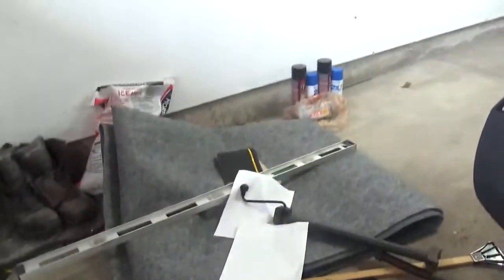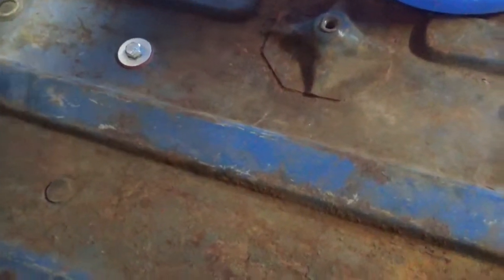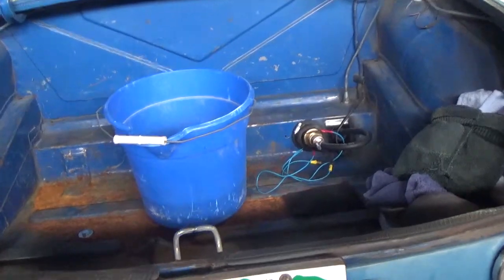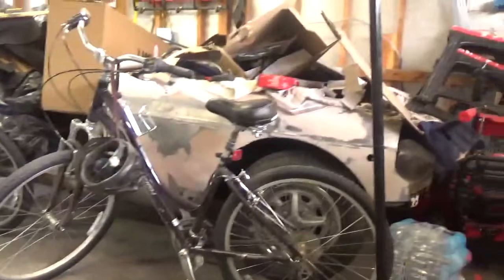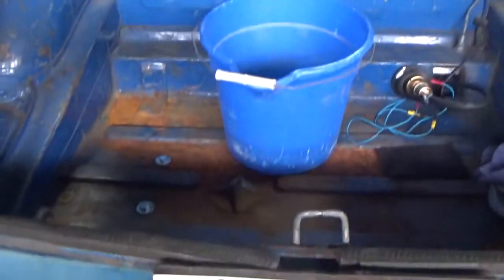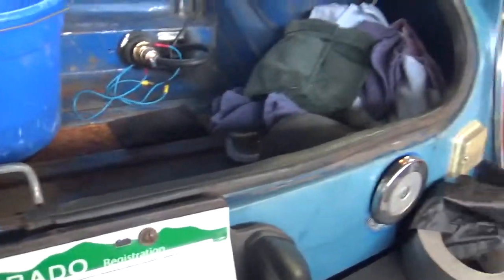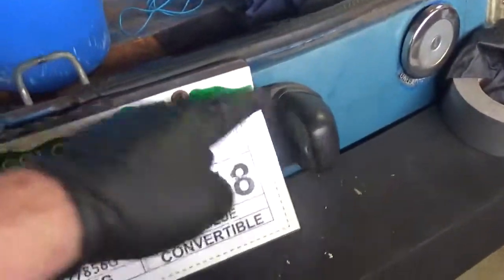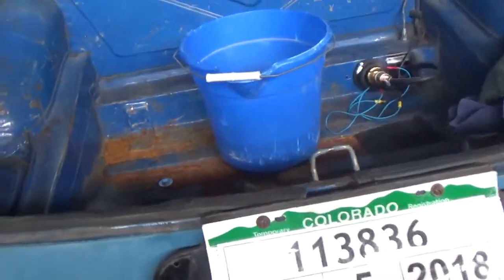1977 MGB Redoing the Trunk Part 1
Time to start cleaning up the trunk. I believe we will be priming and painting. Then I am going to cover it with some insulation then I will put the carpet over that. Let us see how it works out.